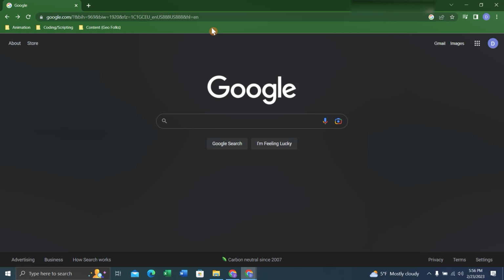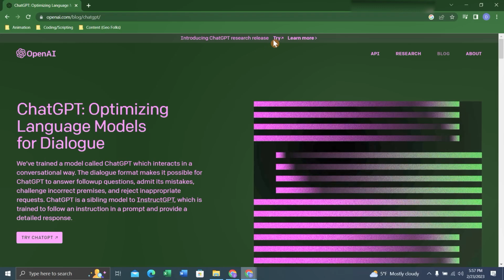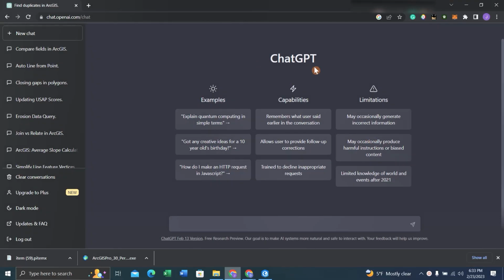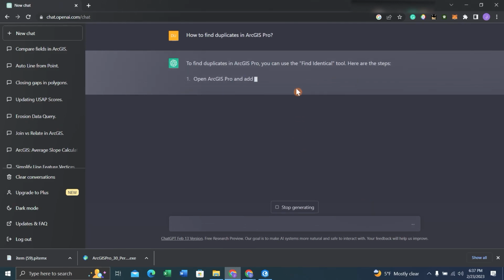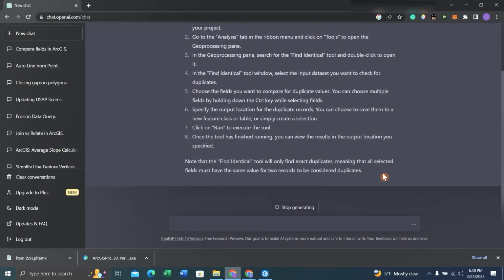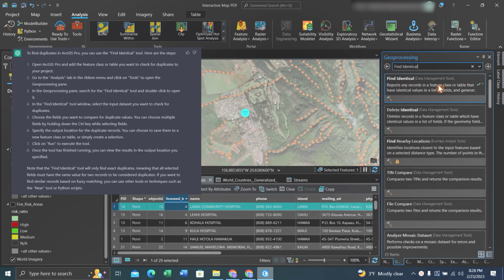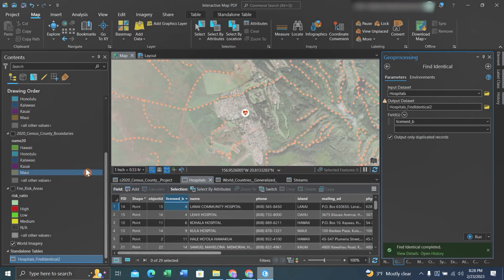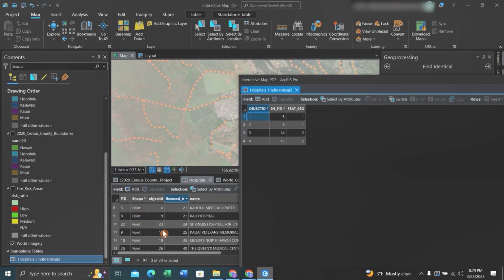How to Use Chat GPT and ArcGIS Pro (Pt. 1)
This video details using Chat GPT and ArcGIS Pro up productivity within ArcGIS Pro.

My course, called “Build a Geodatabase for a Capital Improvement Project,” is designed to help folks learn the fundamentals of GIS, explore the ArcGIS ecosystem, and gain skills needed for success in a GIS job!

00:00 – Intro
00:04 – Finding Chat GPT/Open AI signing up for Chat GPT
00:48 – Chat GPT Interface breakdown
01:20 – Asking Chat GPT a GIS Question (How to remove duplicates in ArcGIS Pro?)
01:26 – Other things Chat GPT can help with
02:02 – Following the steps given by Chat GPT in ArcGIS Pro
03:05 – Finding duplicate values with the Find Identical Table
03:28 – Outro